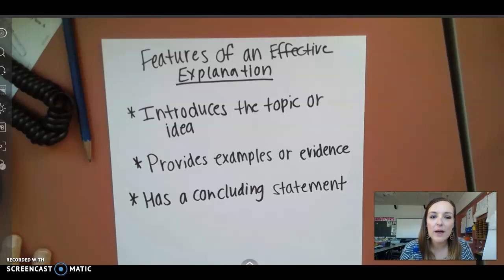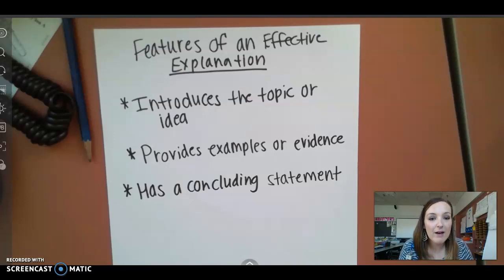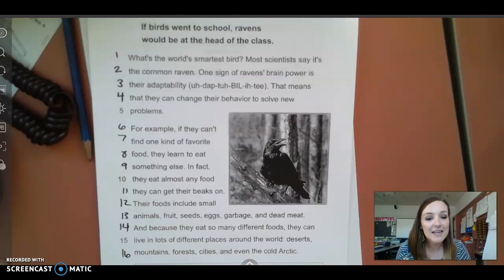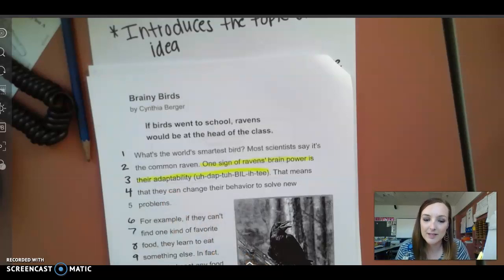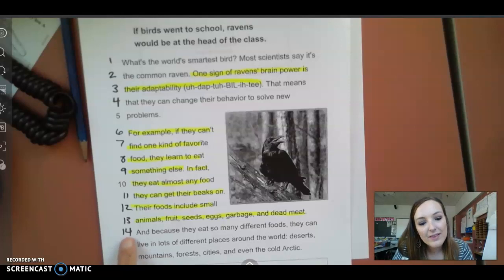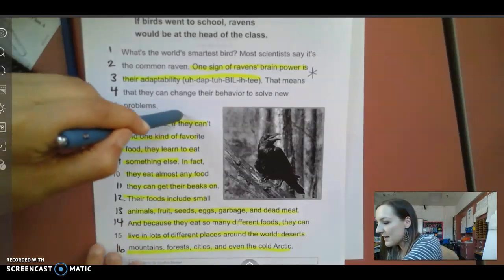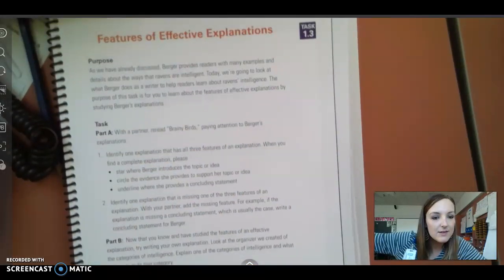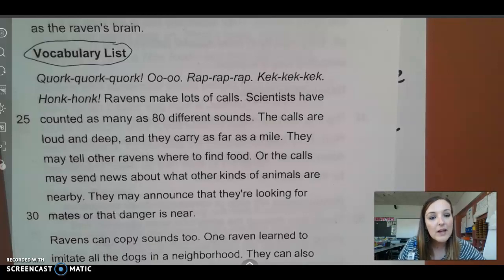G2 IFL Unit Task 1.3 Day 4